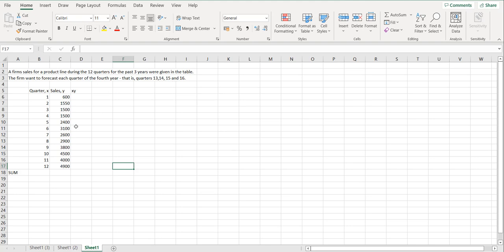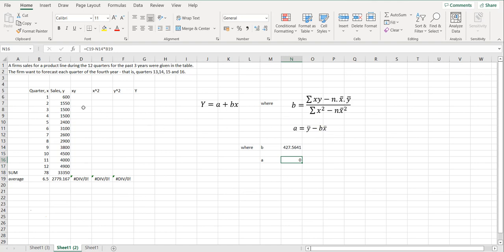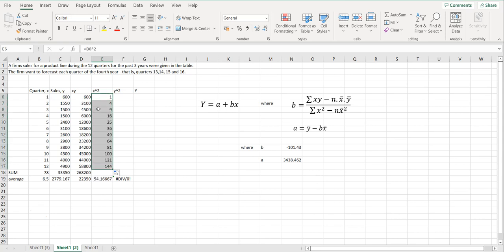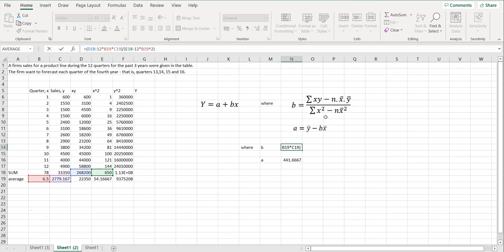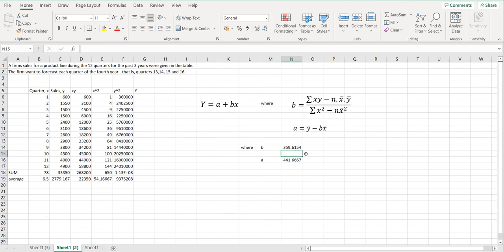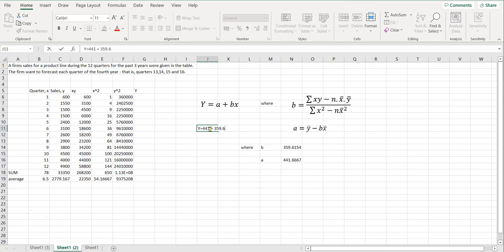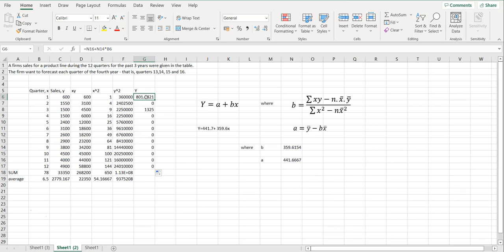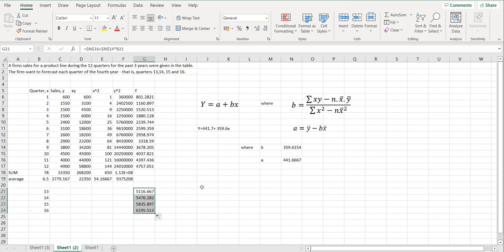Manual excel linear regression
Explain how to use linear regression formula in the Excel